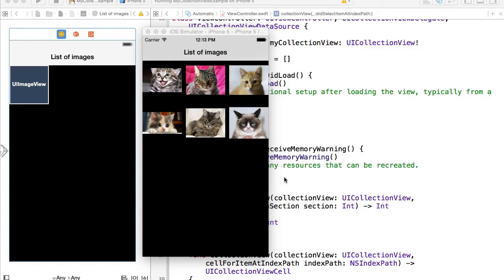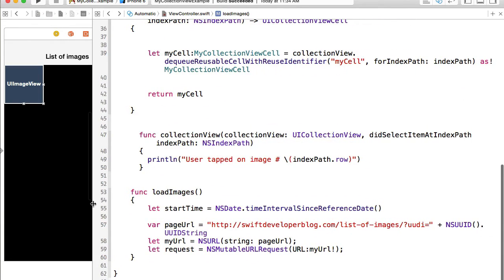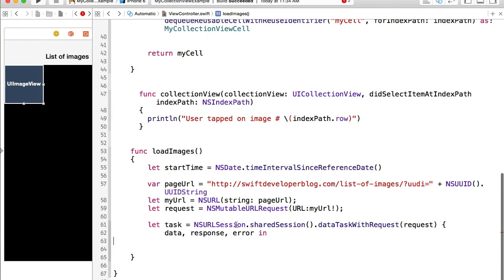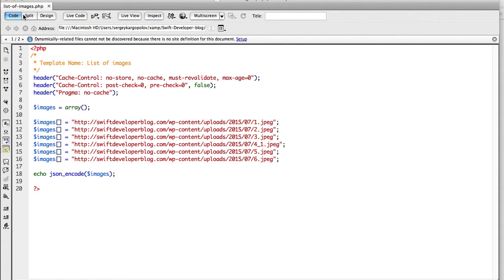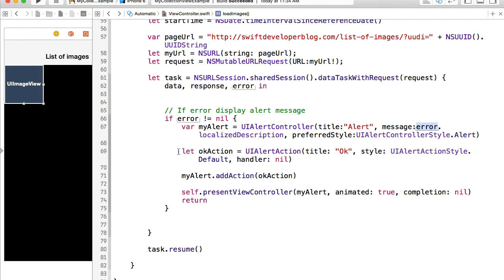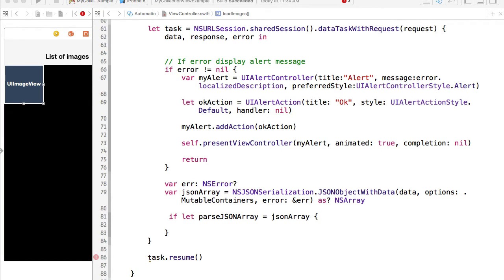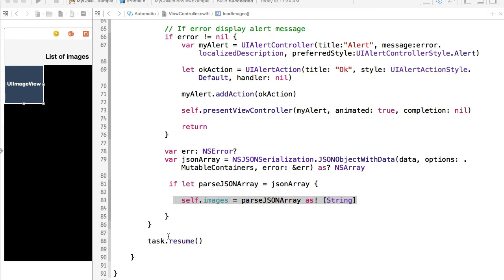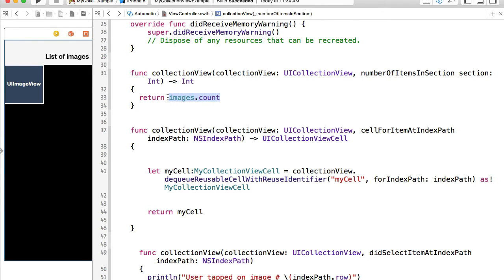UICollectionView example in Swift. Loading images from server side PHP Script.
In this video we are going to load a list of images by calling a server side PHP script and display images in UICollectionView.

Other videos from this series as well as source code you can download from my blog post